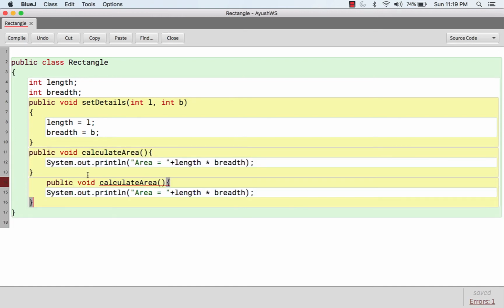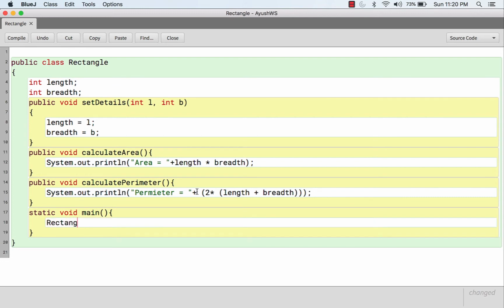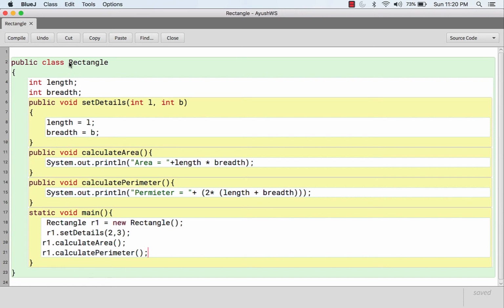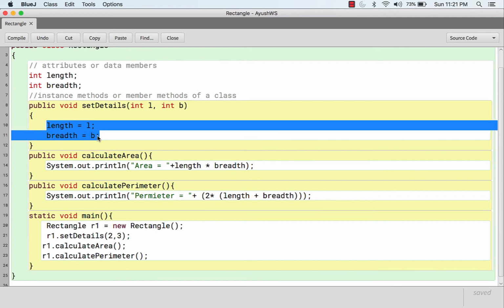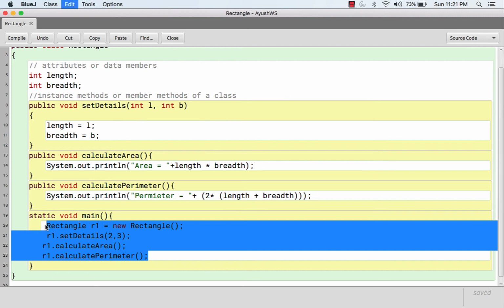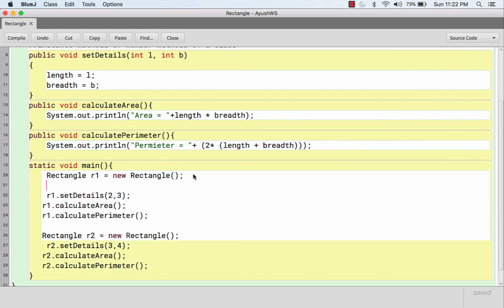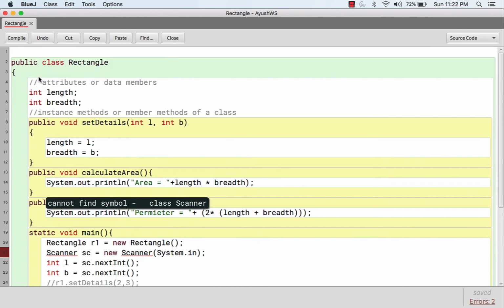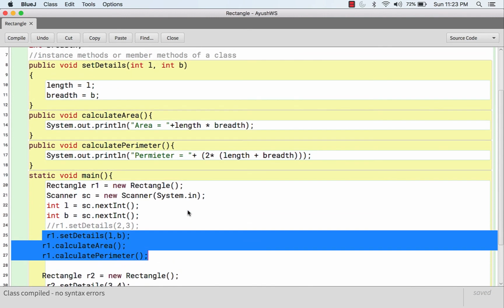Java Tutorials 53 - Class Implementation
This video shows how to create a class and objects of classes in bluej.